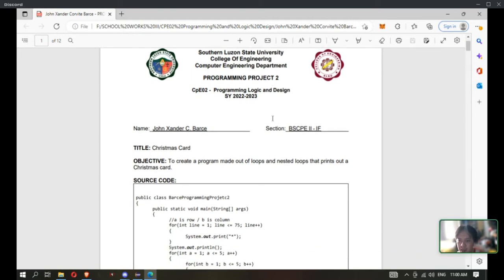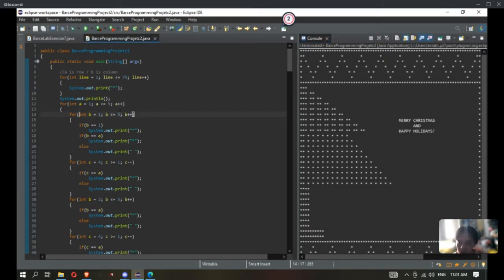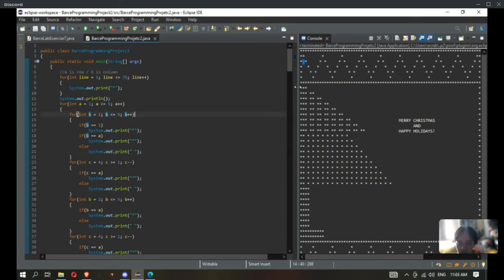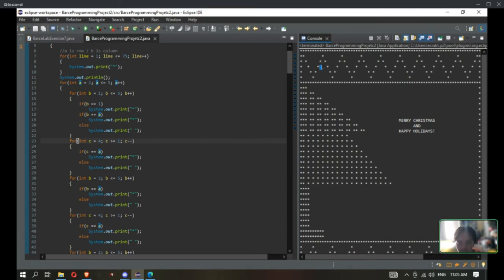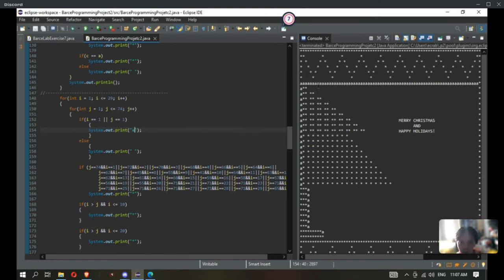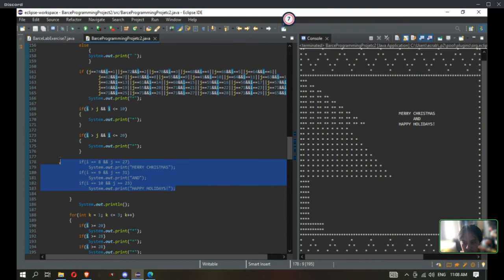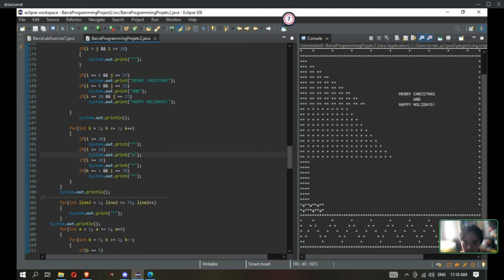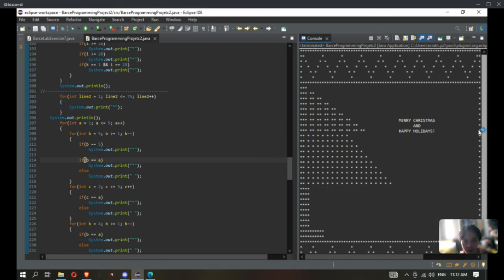BARCE Programming Project 2